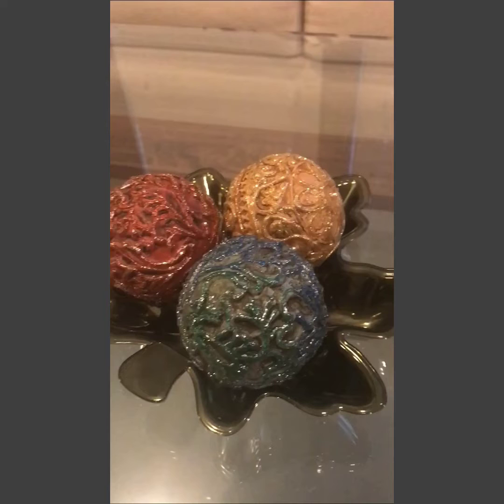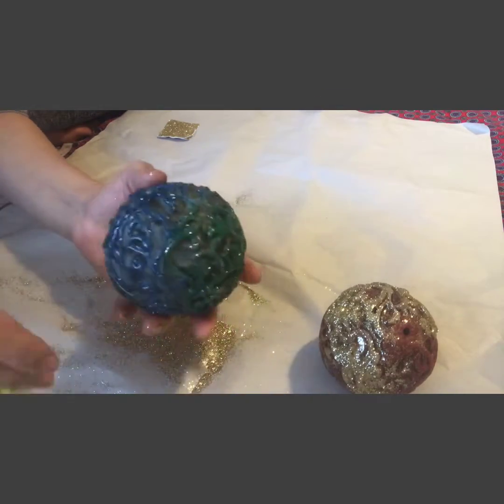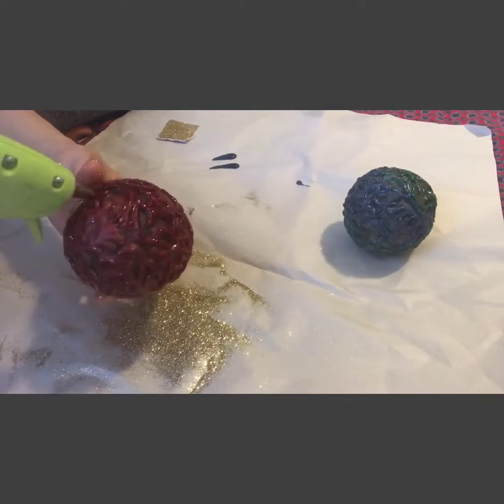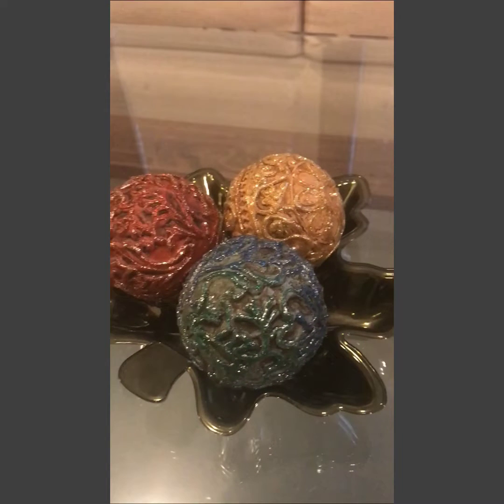Most buys from Dollar Tree/ DIY dollar tree/ DIY home decor